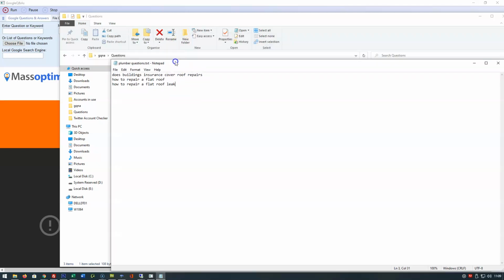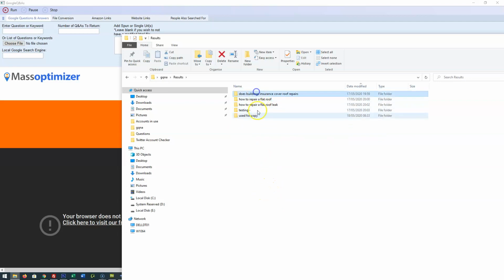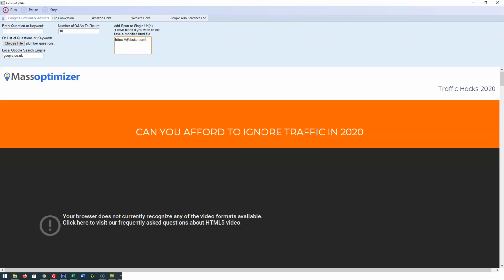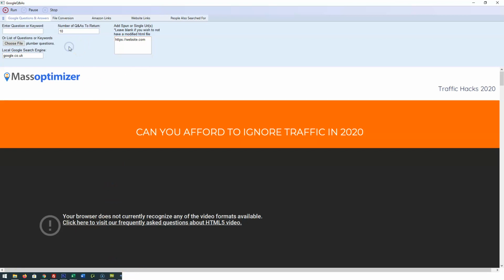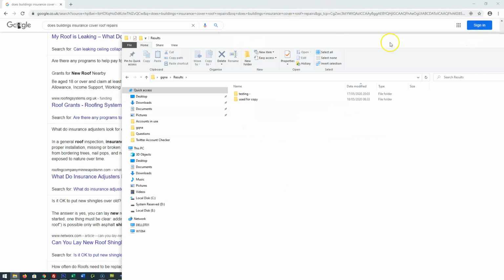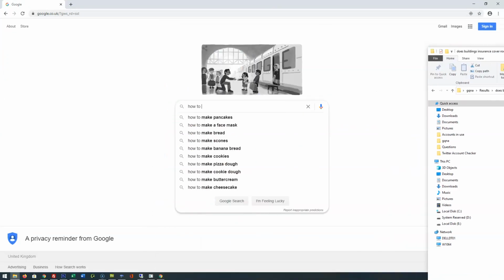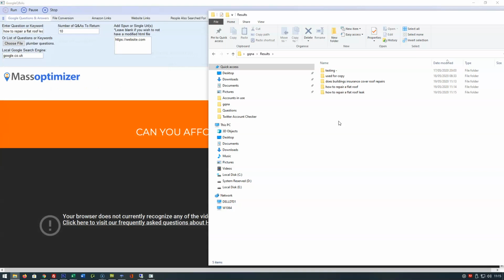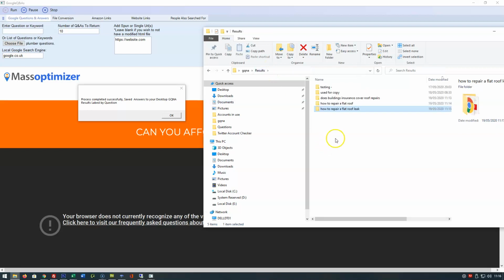Google Q&A Questions And Answers Software Tool - Mass Optimizer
Marketers & Content Creators Are 10 X More Focused and Productive in Minutes Using Our Google Q&A Tool.

This Google Questions And Answers Software Q&A Software Has Them Flooded With New Content Ideas In Minutes...

Marketers Just Like You Are Effortlessly Building Product FAQs For Greater Local Search Engine Rankings...

An Endless Stream Of Relevant Q&A´s For GMB Listings
Find 100´s of Easy To Rank Keywords For YouTube Videos
Effortlessly Build Product FAQs For Greater Search Engine Rankings
If You Build & Optimize Websites, Sell SEO Services, Write Content or Manage Social Media Accounts In Liverpool, Our Google Questions & Answers Tool Is Perfect For You

Ask Google One Question, Get Near Unlimited Questions & Answers Back
Automatically Export To CSV File
Automatically Export To HTML File
Edit HTML File To Include Our Own URLS
Automatically Export To FAQ Schema .txt File
Create An Endless Stream Of FAQs For GMB Listings
Effortlessly Build Product or Service Relevance With Highly Targeted FAQs
Increase Clients Website Content With Bespoke Product FAQs
Find Unlimited Real Questions From Real People
Automatically Save All Google Question & Answers To a CSV Output File
Use Google Q&A Software To Research For Fresh Daily Content Ideas
Easily Find New Questions You May Not Have Thought Of
Build Product or Service FAQs Effortlessly
Write Targeted Content Answering Questions Your Target Audience Are Asking Google Daily
Increase Your WebPage Content With Highly Focused FAQs

Unlimited Usage - Use For Yourself & Clients GMB's & Websites